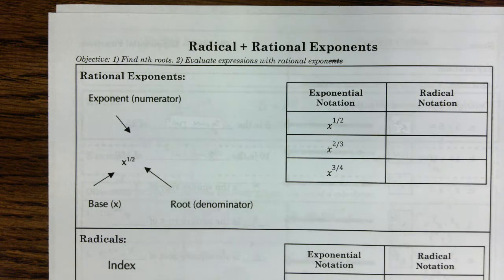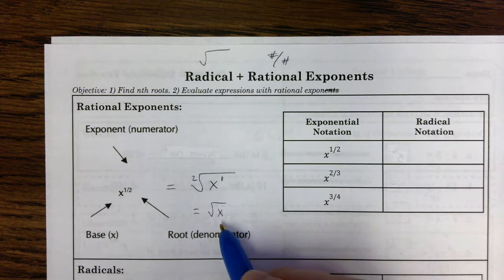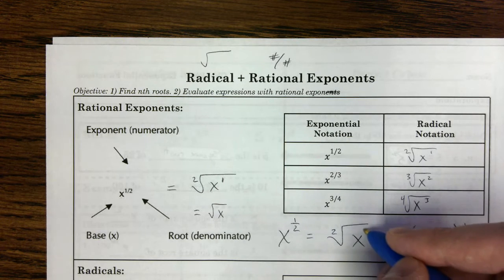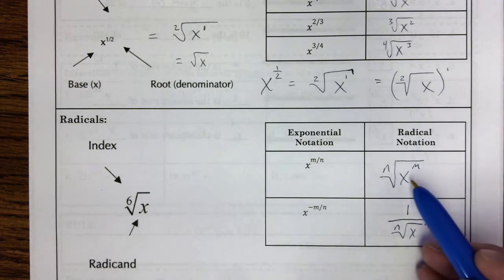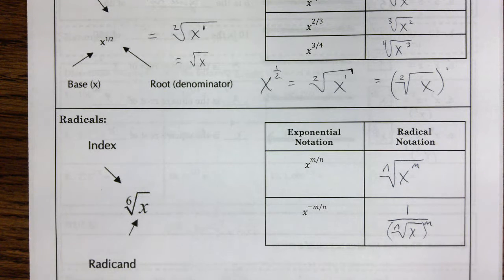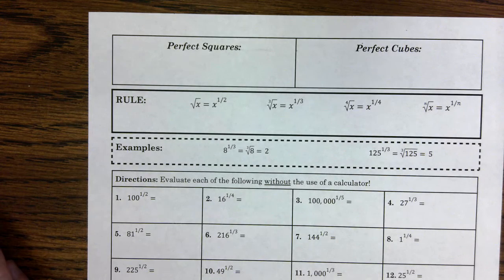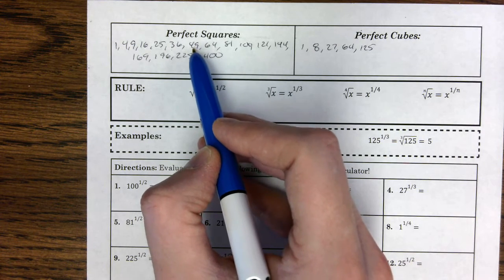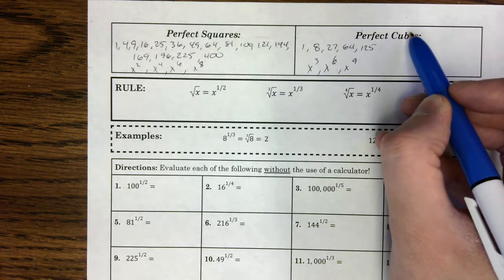Radical & Rational Exponents